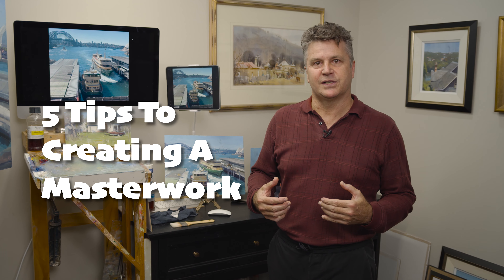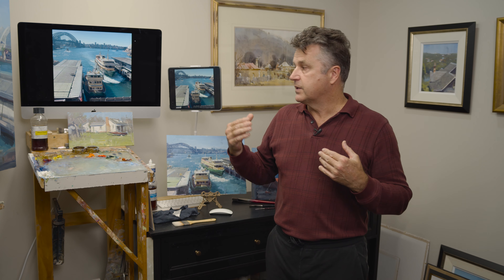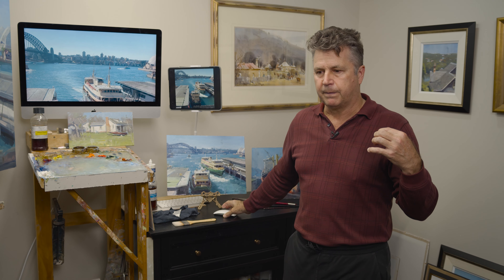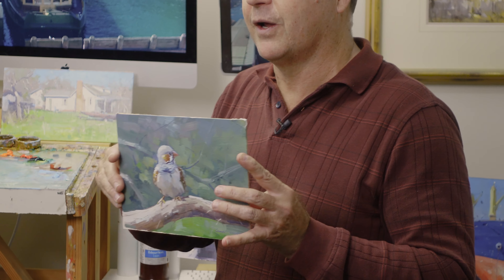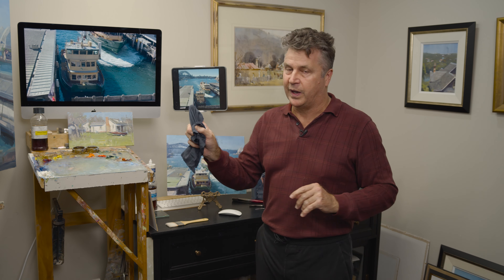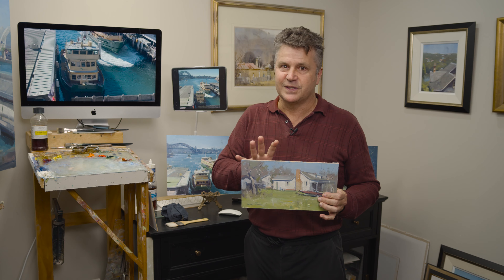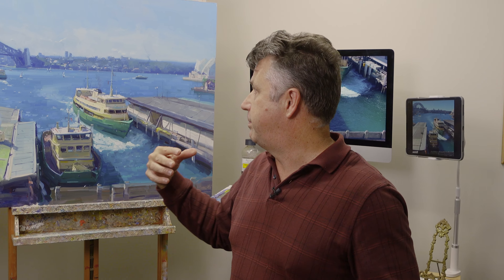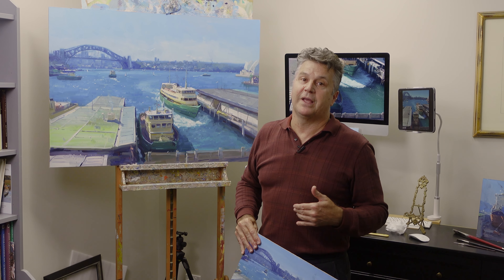How to Create a Masterpiece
I give 5 KEY tips to creating a masterwork. These are a few indispensable tools I utilise to creating works, that I hope, will stand the test of time.